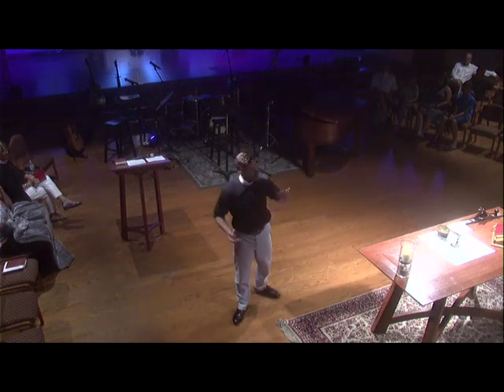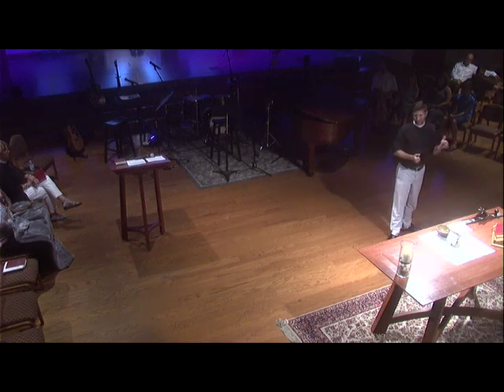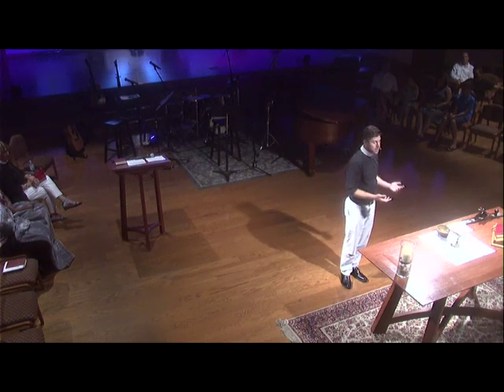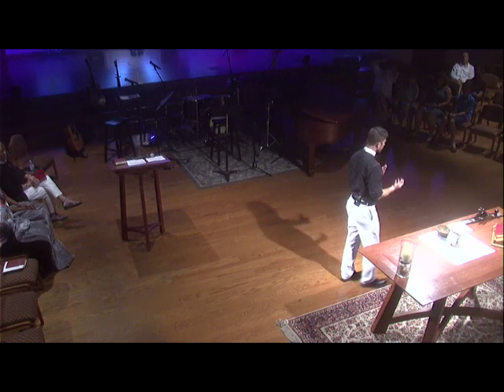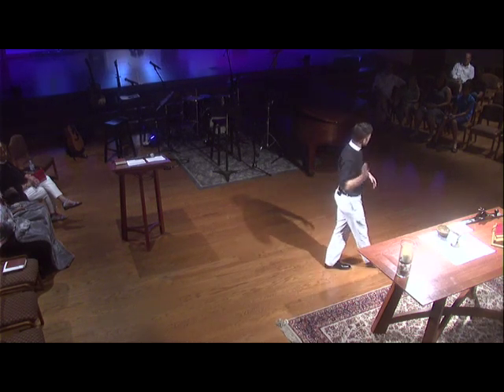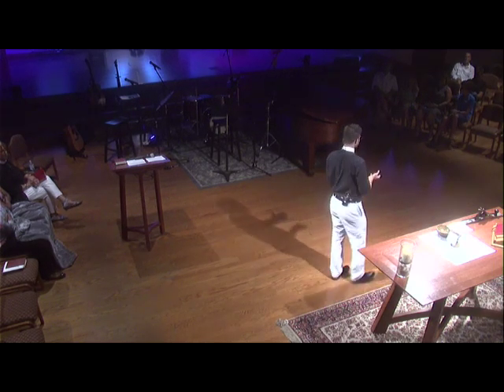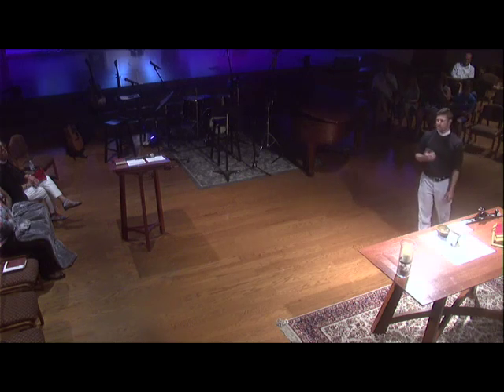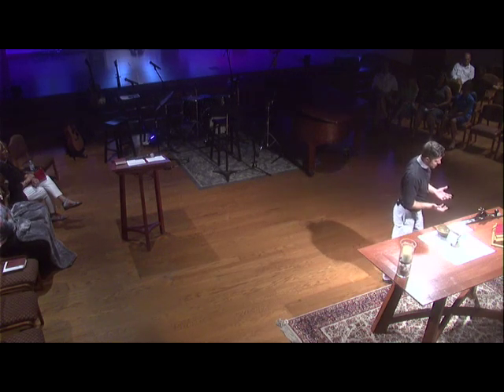7.7.19 Sermon By The Rev. Remington Sloan